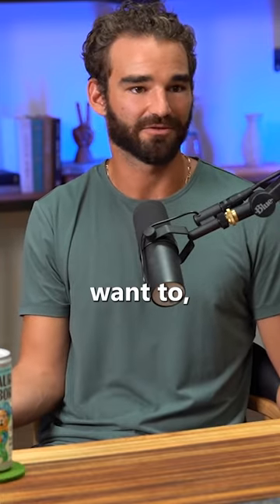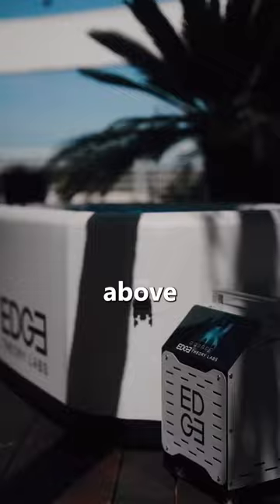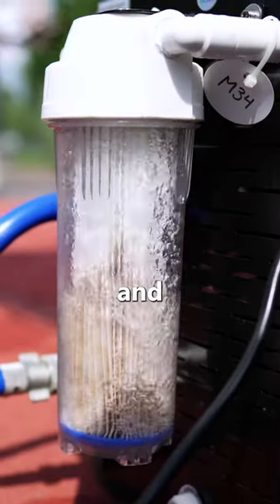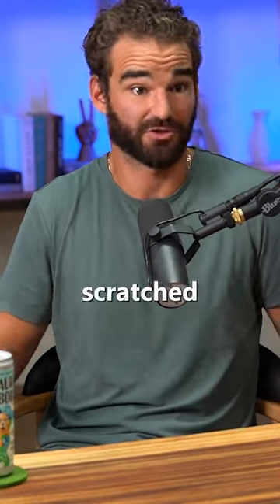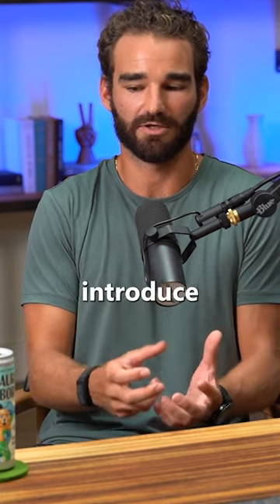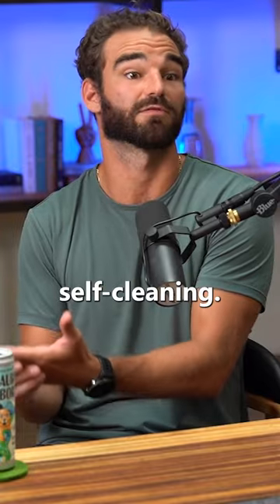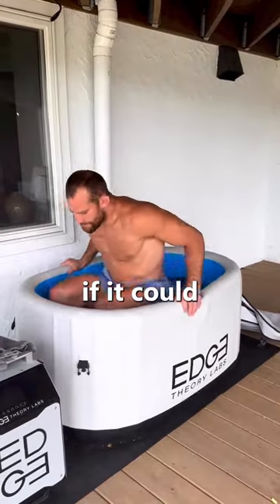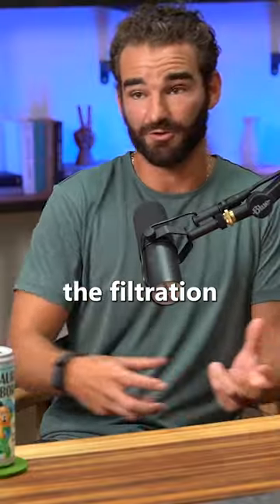Hacking a Chest Freezer to Build a DIY Cold Tank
When Joshua Church experienced the magic of what cold exposure could do for his body, he became hooked on the practice. Unfortunately at the time, there were no small form factor or affordable methods to getting that feeling. So he did what thousands of other people were attempting. He built his own.

Learn more about the story of how Edge Theory Labs created a portable and affordable cold plunge that competes with some of the most expensive and high-end brands on the market in the full episode.